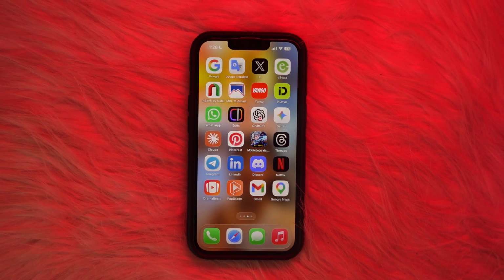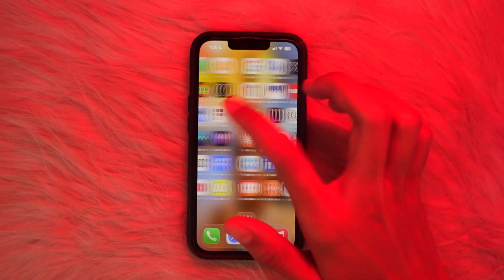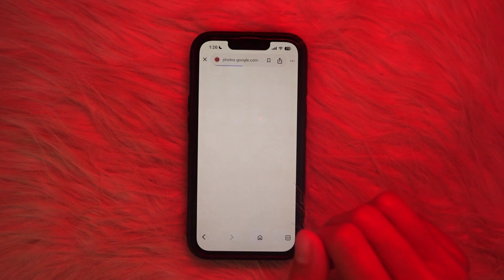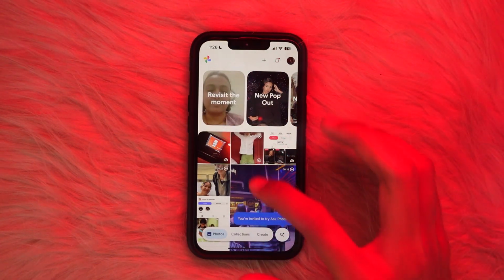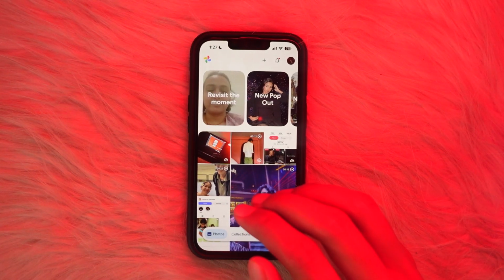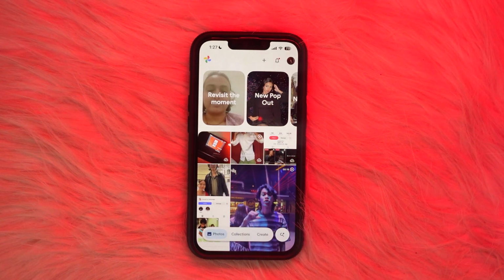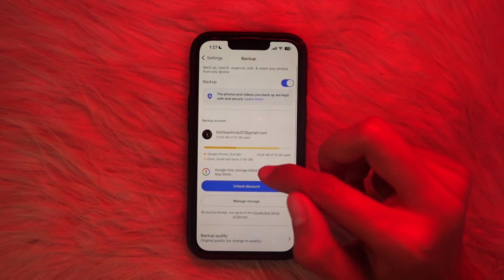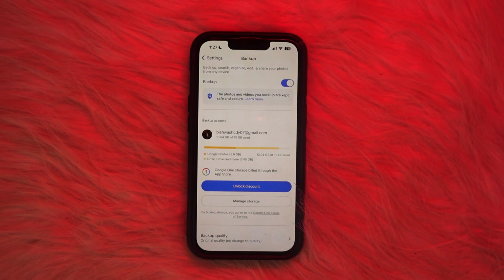How to Login into Google Photos | Sign In Problem Fix & Access Photos (2026)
In this video, you’ll learn how to log in to Google Photos step by step on your smartphone or computer. Google Photos is a cloud-based app used to back up, store, and organize your photos and videos securely.

If you are unable to sign in, facing login errors, or your photos are not syncing, this guide will help you fix it quickly. You’ll also learn how to recover your Google account, reset your password, and solve common issues like incorrect credentials, 2-step verification problems, or backup syncing errors.

By the end of this tutorial, you’ll be able to successfully log into Google Photos and access all your backed-up memories without any issues.

google photos login guide 2026, how to login into google photos, google photos sign in problem fix, google photos login not working fix, google account access issue, google photos backup not syncing fix, google photos verification problem, google photos login error solution, google photos troubleshooting login, google photos app login help, photo storage login issue